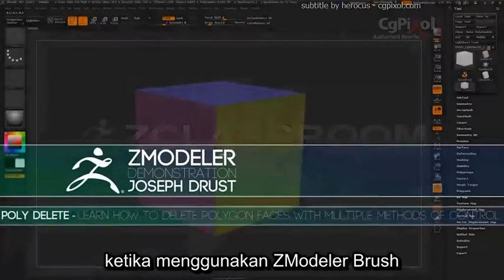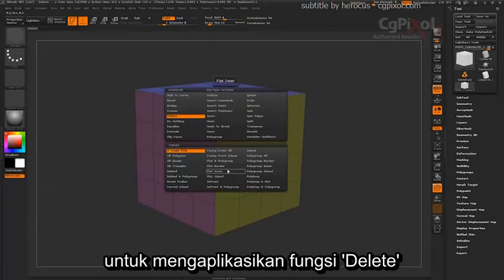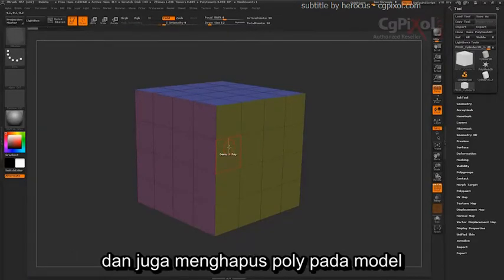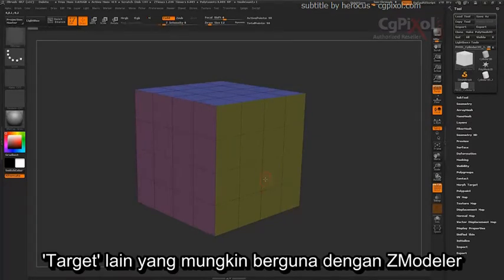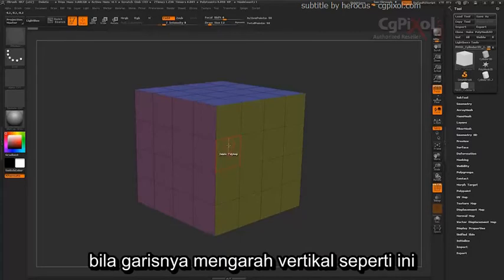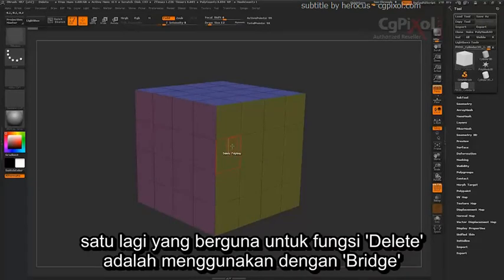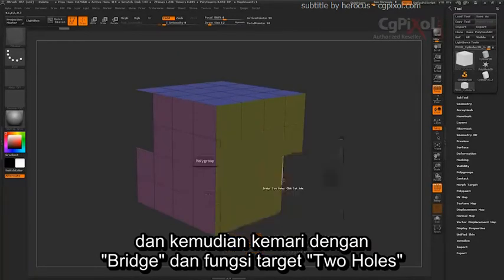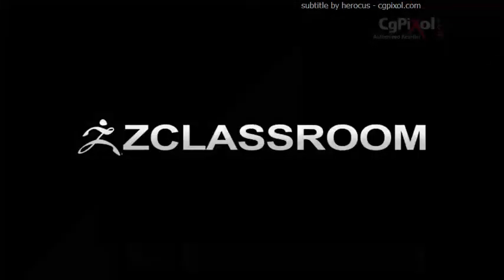12 poly delete - ZBrush 4R7 subtitle Indonesia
pixologic classroom - ZBrush 4R7 subtitle indonesia

Belajar bagaimana menghapus permukaan polygon dengan kontrol dari beberapa metode.